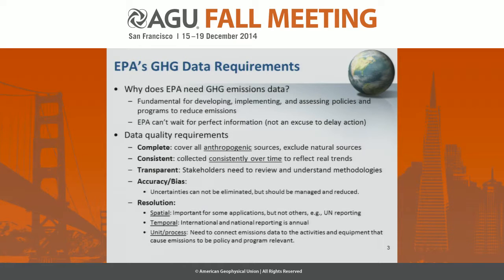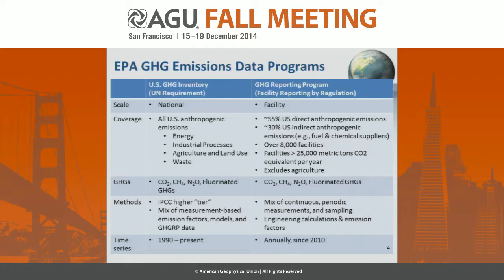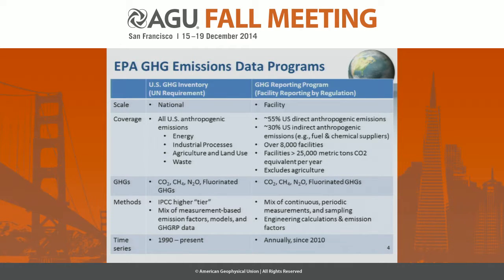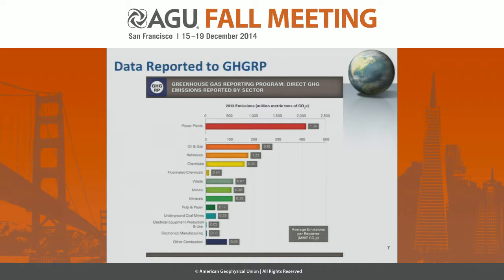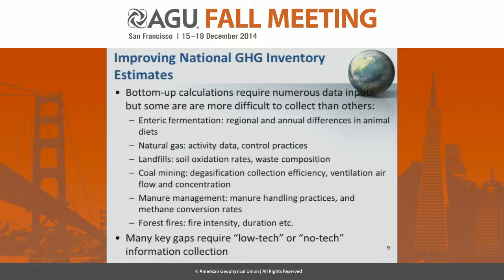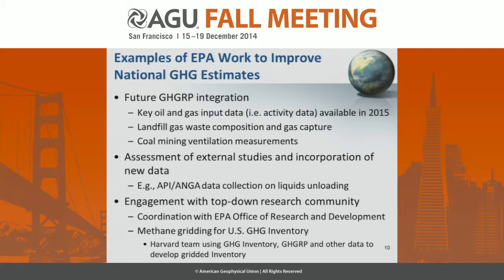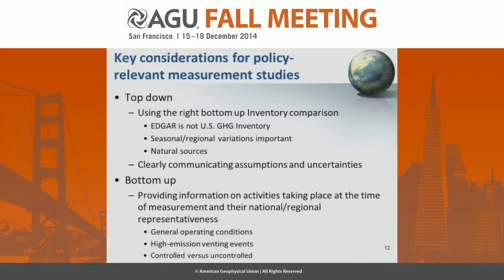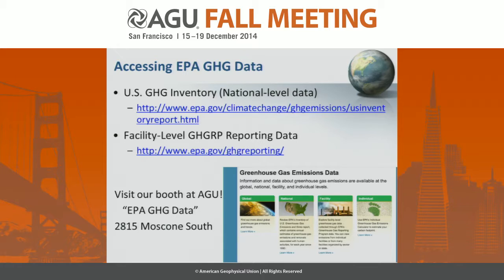USEPA DEVELOPMENT AND USE OF GREENHOUSE GAS EMISSIONS INFORMATION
2014 Fall Meeting

Session: Quantifying Emissions from Urban and Other Complex Areas I

Title: USEPA DEVELOPMENT AND USE OF GREENHOUSE GAS EMISSIONS INFORMATION

Authors:
Weitz, M, Environmental Protection Agency Washington DC, Washington, DC, United States
Wirth, T, Environmental Protection Agency Washington DC, Washington, DC, United States
Hockstad, L, Environmental Protection Agency Washington DC, Washington, DC, United States
Irving, W  N, Environmental Protection Agency Washington DC, Washington, DC, United States

Abstract:

EPA uses greenhouse gas emissions data for a variety of different purposes, including the development, implementation, and assessment of mitigation policies &amp; programs domestically and internationally. In this presentation, EPA will describe its greenhouse gas dataset requirements, how it develops and uses its own data, how it makes use of data from external providers, and some ideas for further collaboration with the research community. In particular, EPA will provide examples of the type of information and calculations used for specific sources of greenhouse gas emissions (e.g., oil &amp; gas emissions), and how it updates its estimates for these sources on the basis of new and improved information. The presentation will also address uncertainty assessments and different types of verification approaches. The presentation will also identify key emission sources and sinks that have the highest estimated uncertainty and which could benefit from additional characterization, data collection and measurement by the research community.

Cite as: Author(s) (2014), Title, Abstract A51O-01 presented at 2014 Fall Meeting, AGU, San Francisco, Calif., 15-19 Dec.